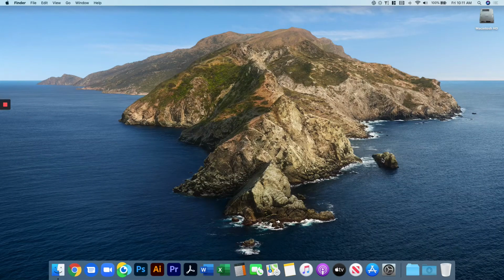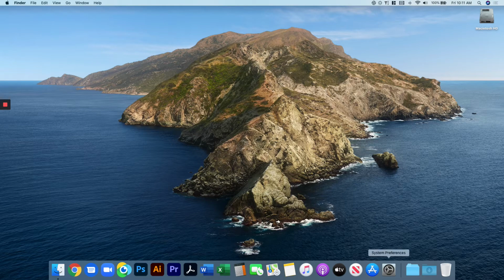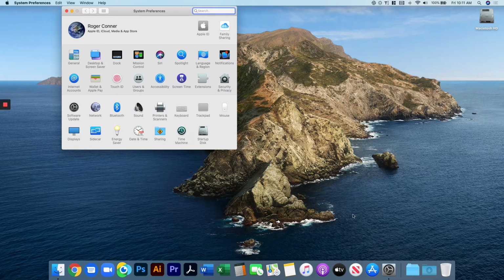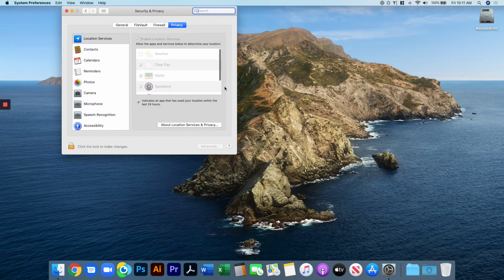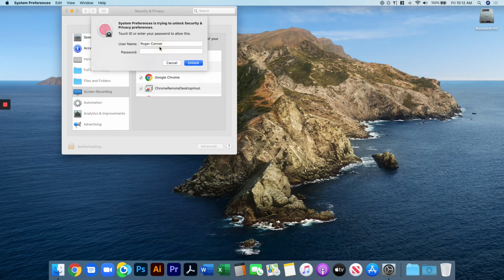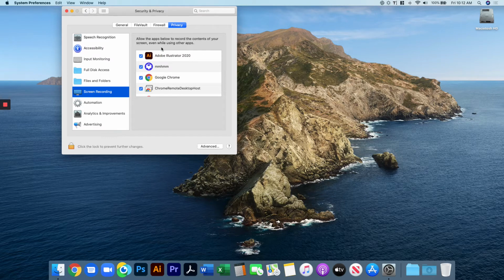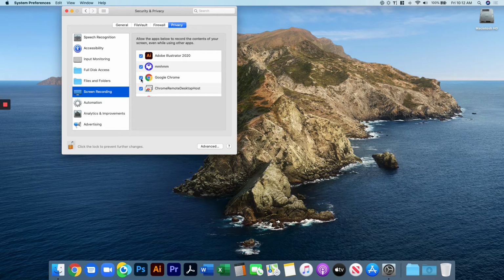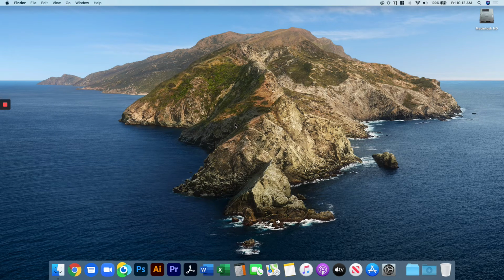Mac Screen Sharing Tutorial